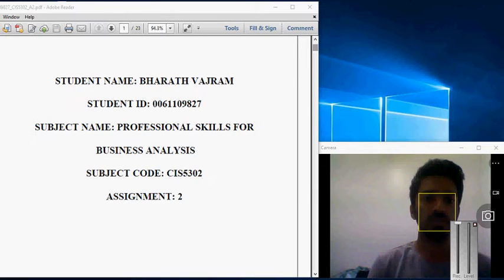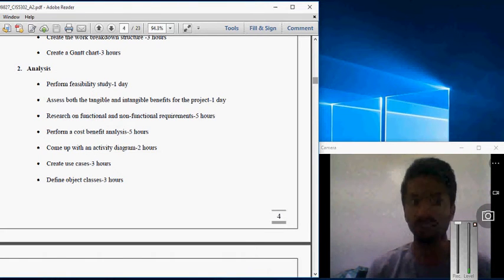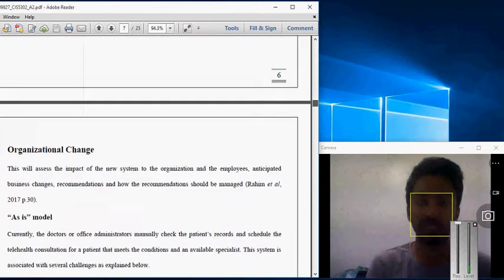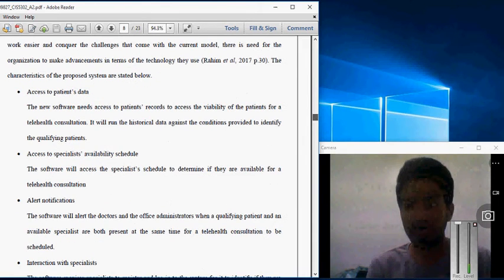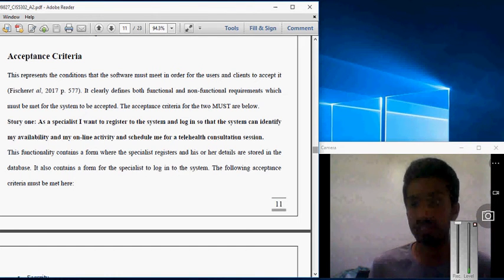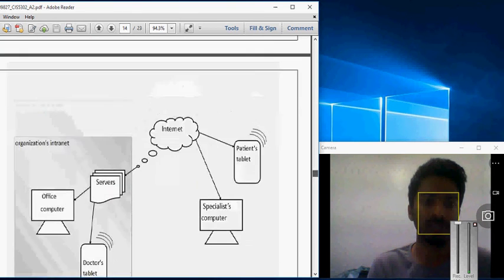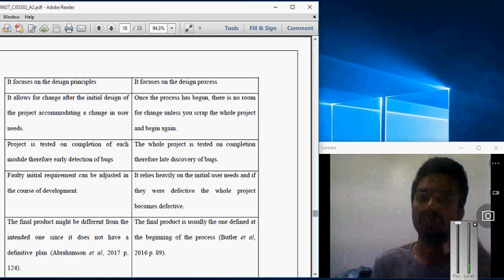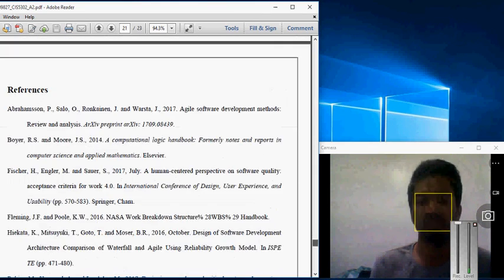cis5302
about the software package in telecare industry